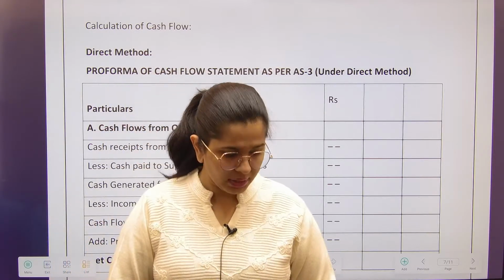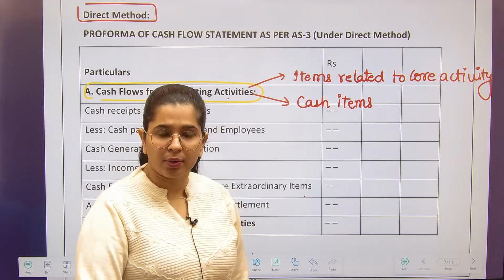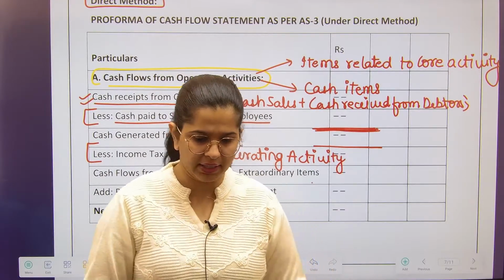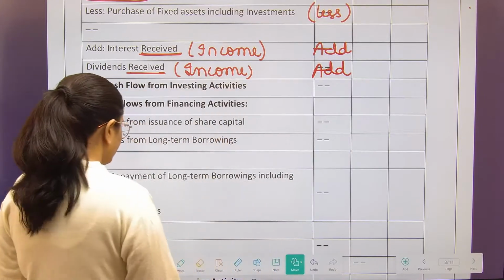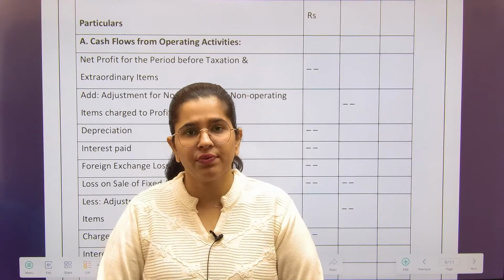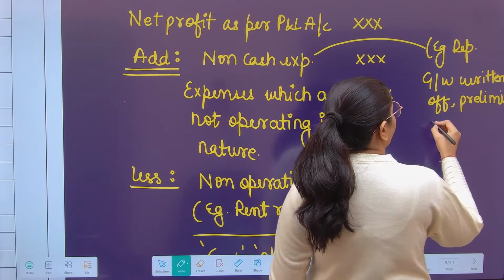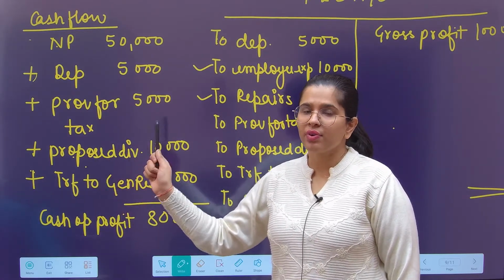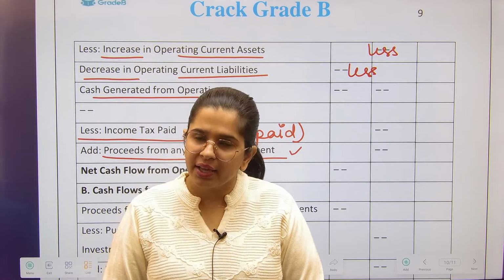Cash Flow Statement for PFRDA Grade A/ SEBI Grade A exam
In this video,  We will do Cash Flow Statement for PFRDA Grade A/ SEBI Grade A exam